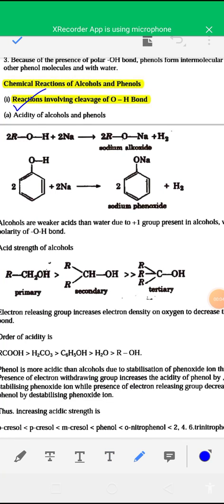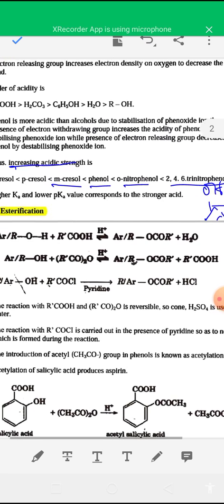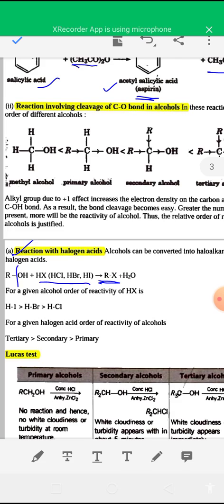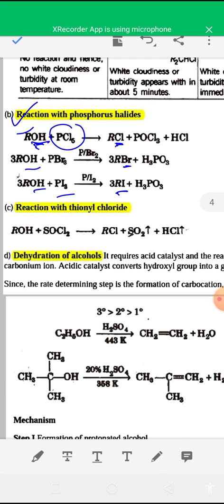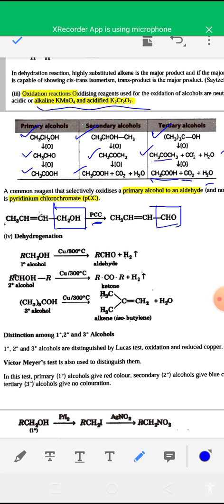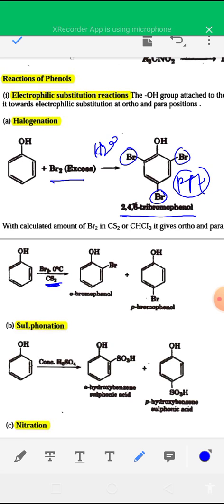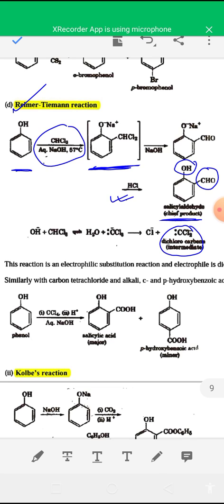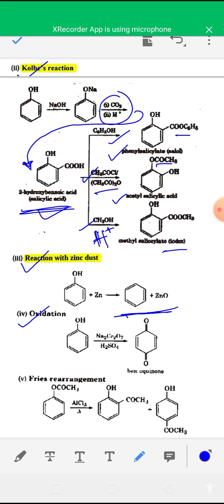Ch-11.Alcohols phenols and ethers part 2 // Class 12 chemistry